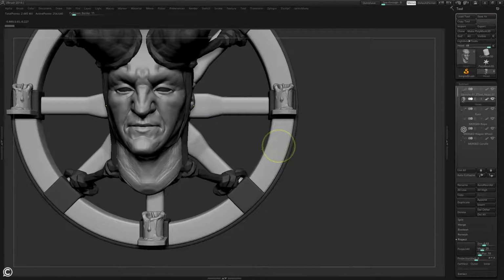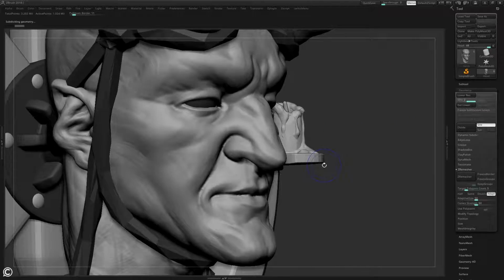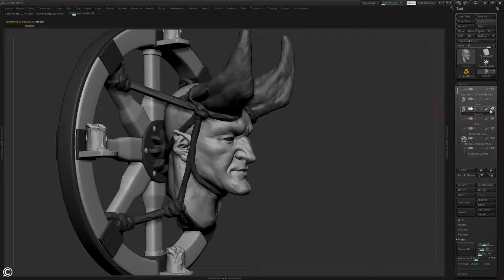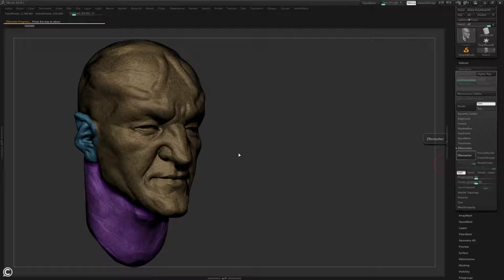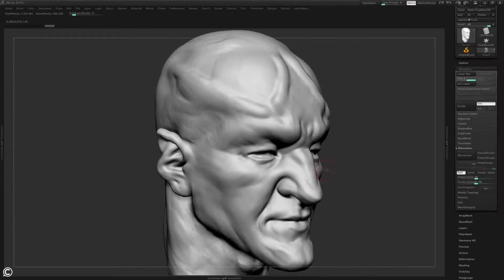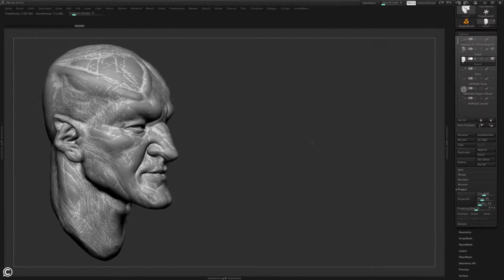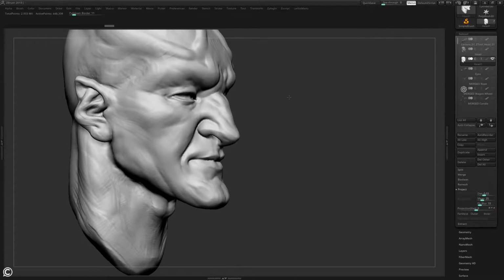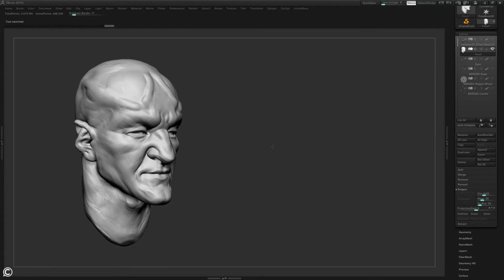Zbrush Zremesher and Project All Character Creation Guide: Intro to PBR Assets for Games | 5.1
Hi there!
Welcome to a preview video of Class Creative’s Complete Character Creation Guide: Intro to PBR Assets for Games!!  This video covers the subdivision ready model and transferring details.

30 Days Free via Links -

In this foundational course we will be learning the fundamentals of Character Modeling, where we will cover the following core skill sets:

Sculpting, Optimization, Texturing, and Character Setup

We’ll be utilizing the latest software packages that top tier gaming studios of today use to create all of your favorite titles! The software packages that we’ll be covering are:

Zbrush, Maya, Substance Painter, Unity Game Engine, and Marmoset Toolbag 3.

Over 20 years of professional industry experience and nearly a decade of accredited university level instruction. Instructors featured from Studios such as Walt Disney Animation Studios, Walt Disney Television, Google, Nintendo, Naughty Dog, Insomniac, Sony Computer Ent, Sucker Punch, Guerrilla Games, Infinity Ward, and more!

Who This Course is For:

The great thing about this course, is that we has something in store for everyone. Whether you are just a beginner interested in Character Creation, or a Master professional looking to brush up on your current skill set, this course has material you surely won’t want to miss!

Please remember, if this is your first time creating a 3D character, we highly recommend that you follow the outline carefully, according to how our instructors have structured the course. We wouldn’t want you to miss out on any details!